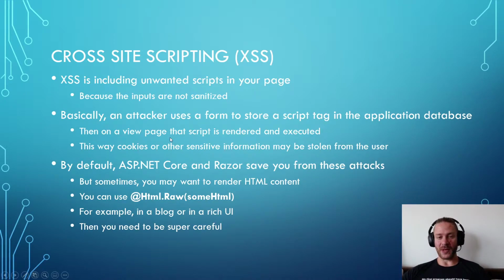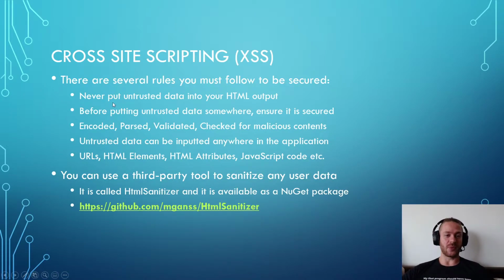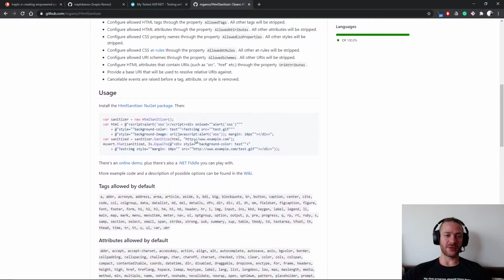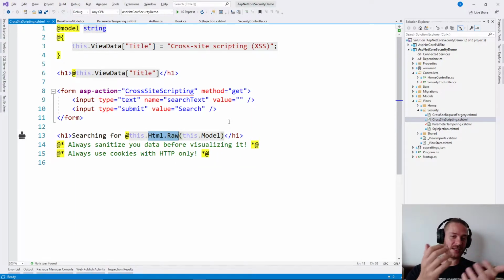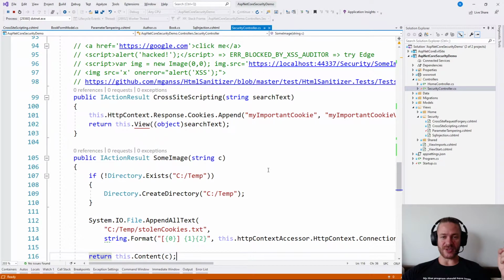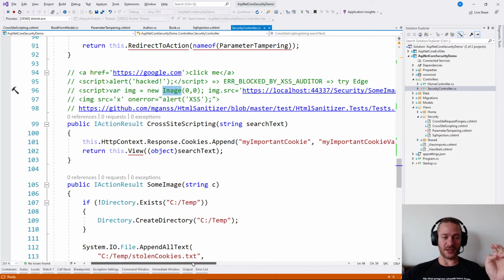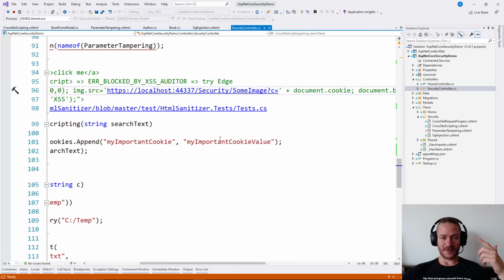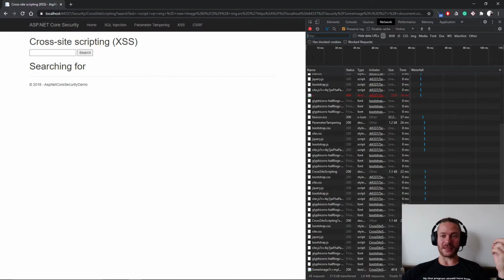Web Application SECURITY in ASP.NET Core - Part 3 - Cross Site Scripting Attack (XSS)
► Part 3 - Cross Site Scripting Attack (XSS) - THIS VIDEO

In this video series, I show you how to secure your ASP.NET Core application against common web vulnerabilities. In the third part, I show what is Cross Site Scripting Attack (XSS) and how to prevent it.